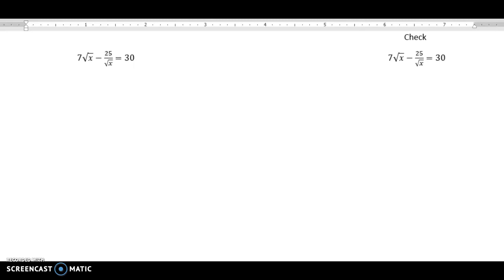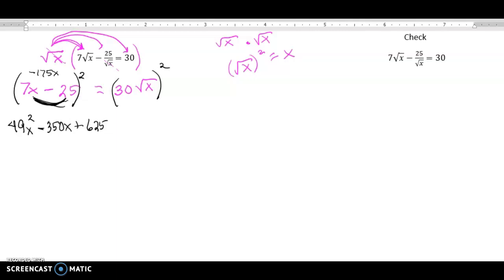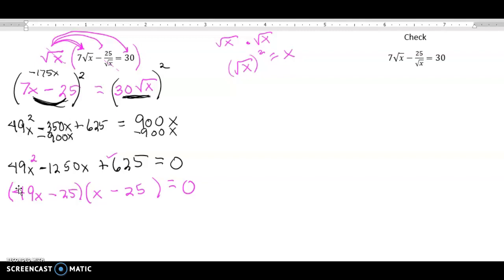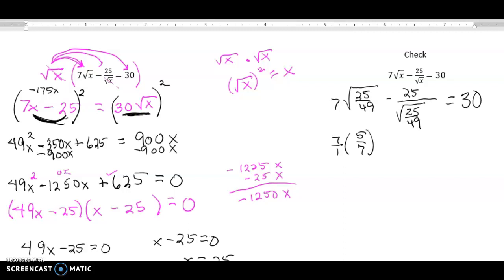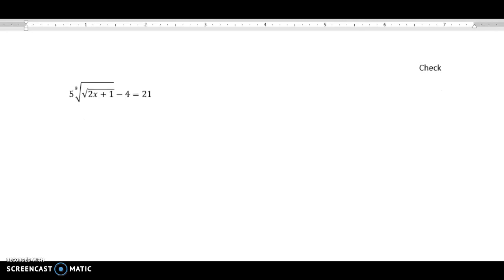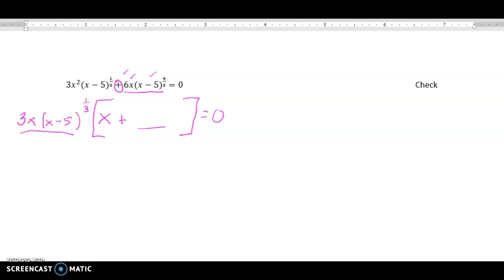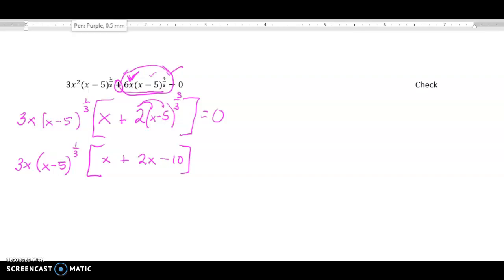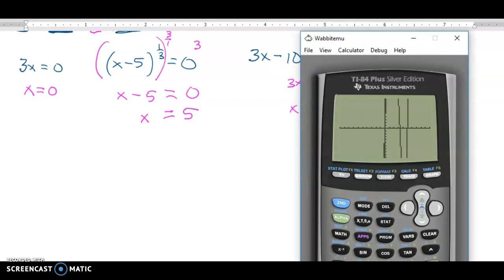PAP Solving Radical Equations Video